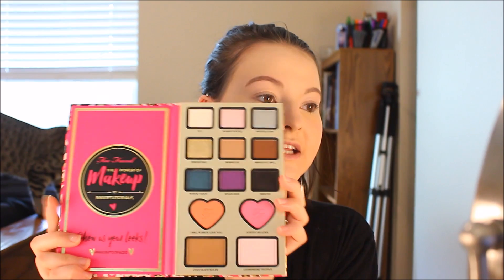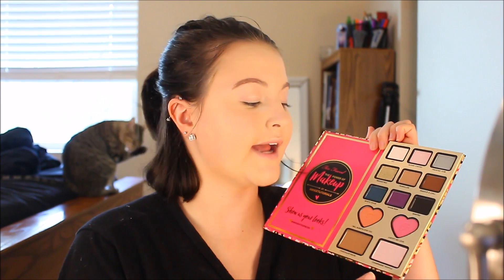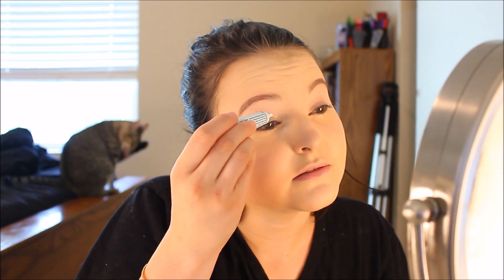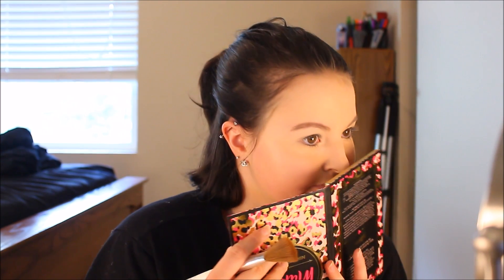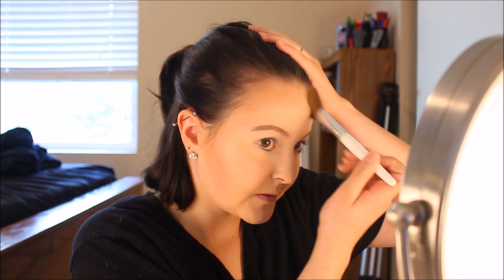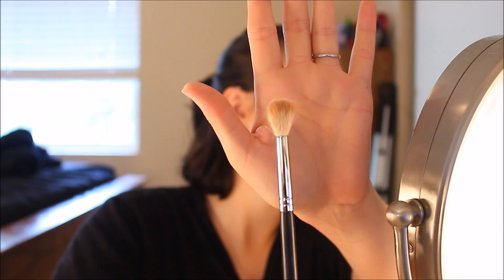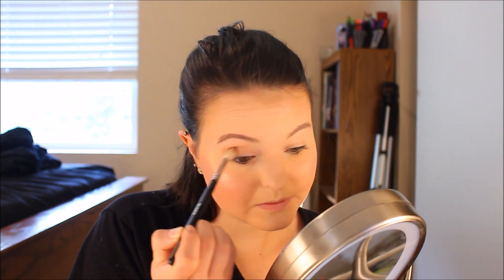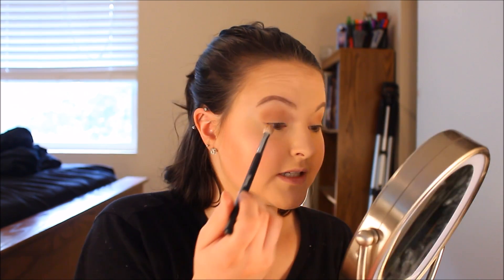Too Faced The Power of Makeup | First Impressions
Welcome, welcome!
Today I have for you, a first impressions!
Ever since I have seen first glimpses of this palette, I have died! I've been so excited to get my hands on it and now I finally have. This video is full of all of my videos on this full collection, we have a few stories, and of course a tutorial to go along.
Thank you so much for taking time out of your day for me and I hope you enjoy :)